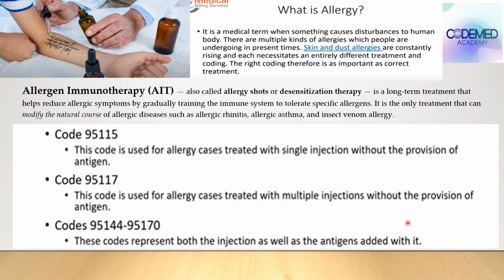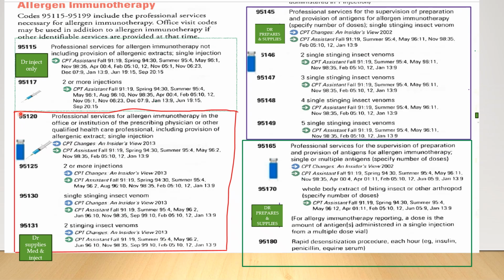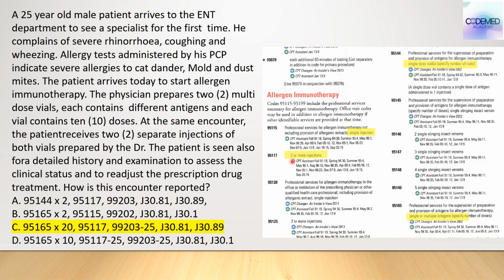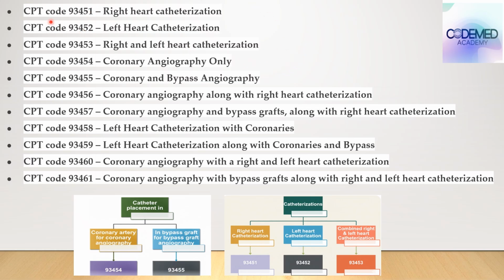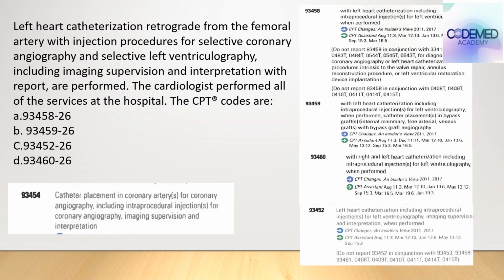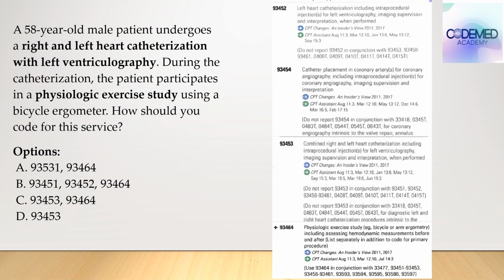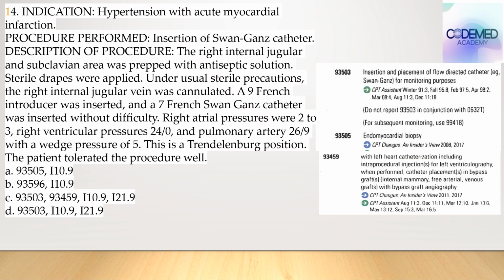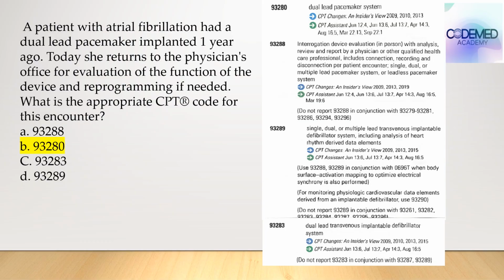CPT MEDICINE PART 4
n this video, we break down essential medical billing and coding guidelines for three important areas of clinical practice:

✅ Acupuncture Coding (CPT 97810–97814) — Learn how to report acupuncture services correctly, including 15-minute increments, use of electrical stimulation, and how to bill evaluation and management (E/M) services with modifier 25.

🌿 Allergy Testing & Immunotherapy — Understand how to document and bill for allergy testing, desensitization, and related procedures accurately to ensure compliance and maximize reimbursement.

❤️ Cardiac Diagnostic Catheterization — Get a clear overview of diagnostic cardiac cath coding, including right and left heart catheterization, coronary angiography, and key documentation requirements for appropriate coding and billing.

Whether you’re a medical biller, coder, or healthcare provider, this video will help you master coding compliance and improve accuracy across acupuncture, allergy, and cardiology procedures.